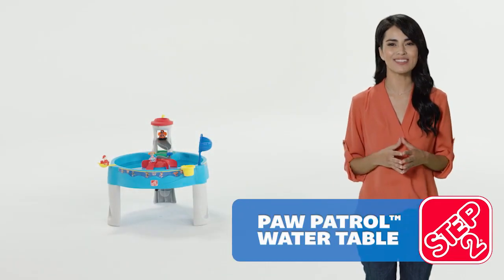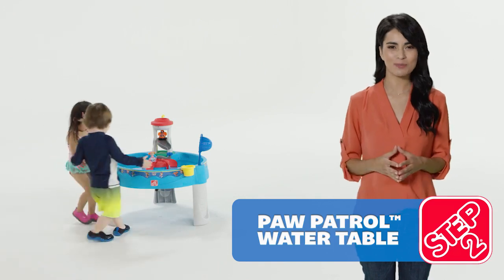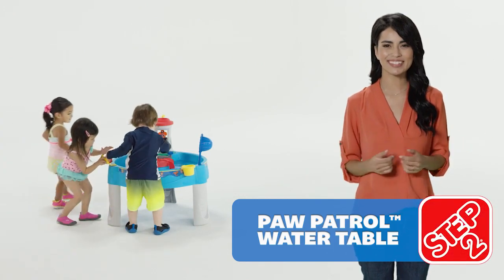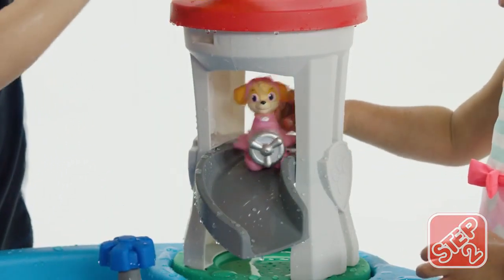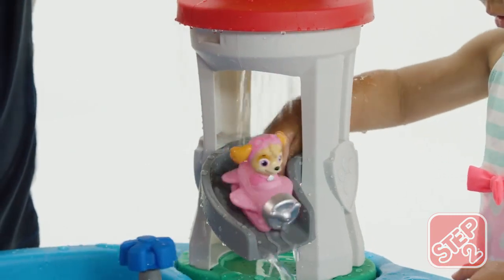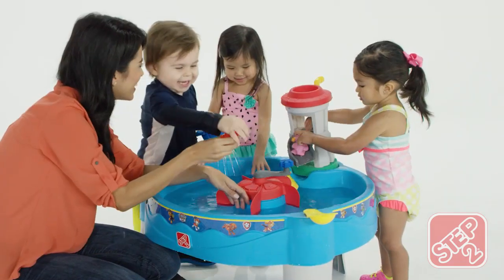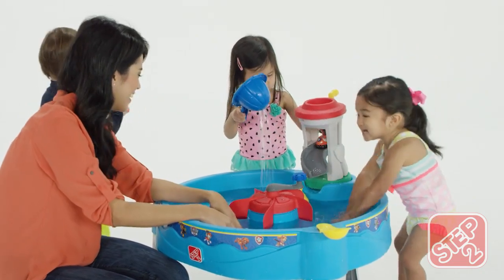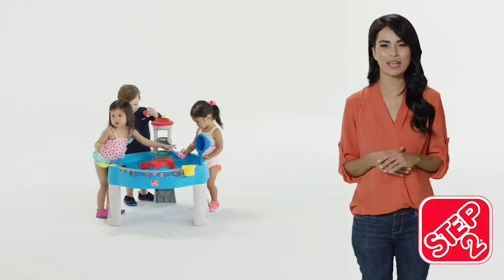Step2 Stół Wodny Psi Patrol™